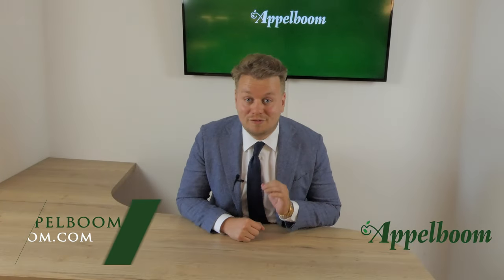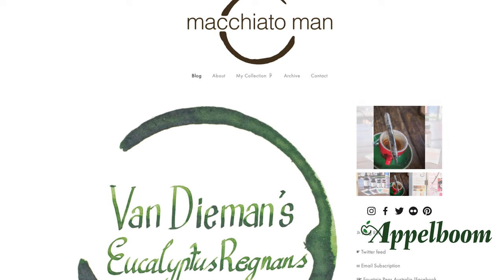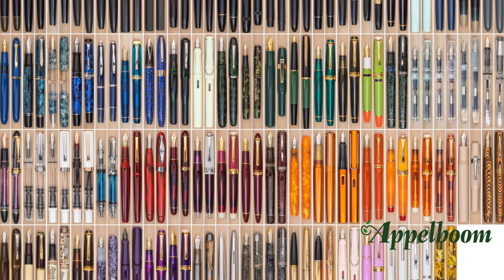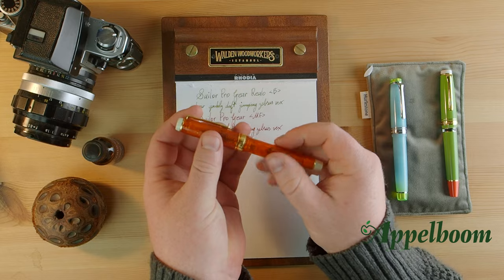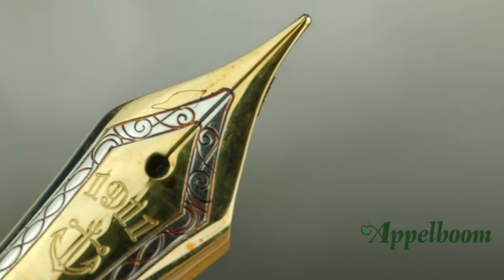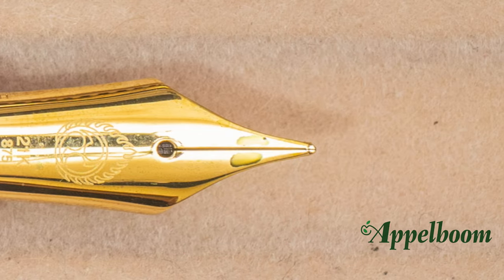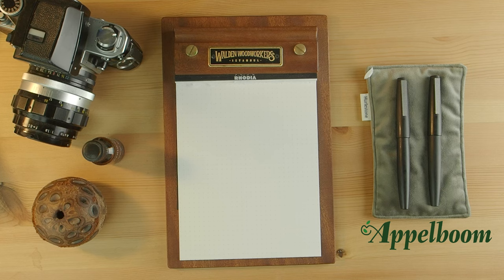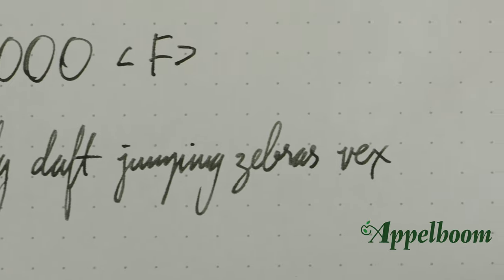Top 3 Pens of Yagan Kiely (Macchiato Man)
In this episode we take a look at the Top 3 Pens of Yagan Kiely. With so many beautiful fountain pens on the market, it comes as no surprise that writers and collectors like to fill their pens with matching inks. Since there are quite a few inks out there, ink reviews come in really handy. In your search for the perfect ink, you’ve probably come across the ‘Macchiato Man’ blog, where Yagan Kiely reviews and compares inks.

Since he not only collects inks, but also fountain pens, we’ve asked him to tell us about his 3 favourites. He decided to get a bit creative with the assignment, and instead show us his favourite pen from 3 different categories.

TIMESTAMPS:
0:00 - 2:05 Introduction
2.06 - 5:32 Sailor Progear Regular Size
5.33 - 6:09 Lamy 2000
6.10 - 8:13 Omas Arco Spina di Pesce
8.14 - 9:55 Pelikan M805 Ocean Swirl
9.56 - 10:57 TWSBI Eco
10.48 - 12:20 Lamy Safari